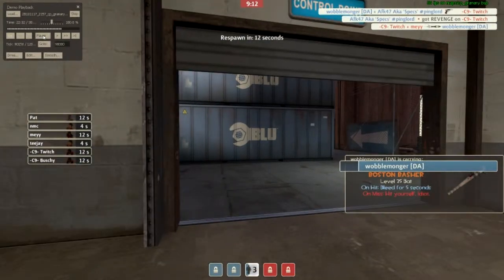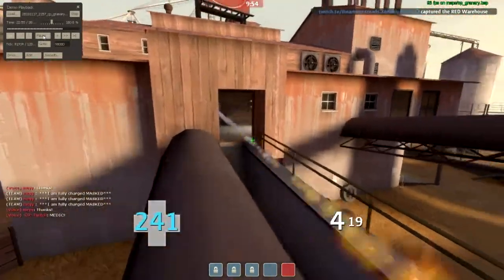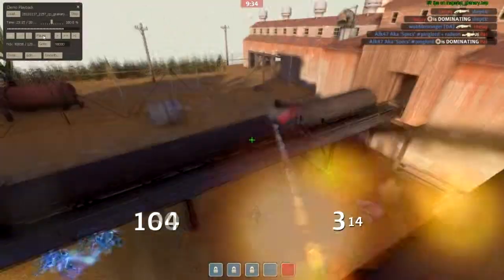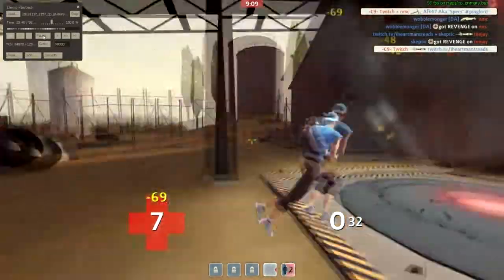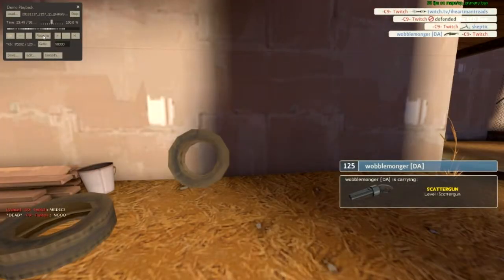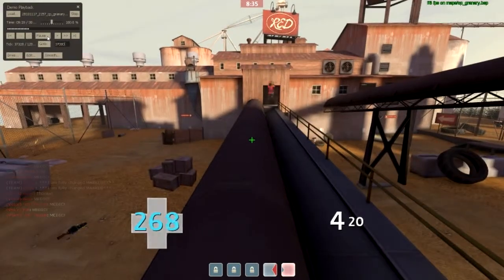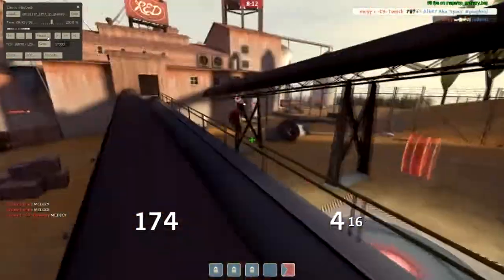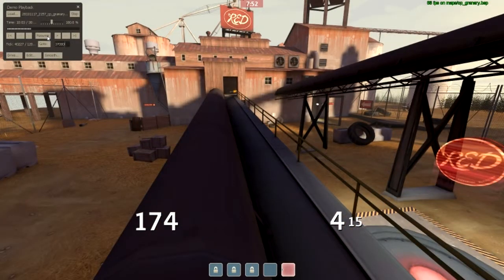How to Defend: Last Point - Uber VS. Non-Uber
In this video I explain a simple strategy my team uses to defend Granary last point while at full uber disadvantage.

Please note: My team and I are only in UGC Silver, so some of the information in this video may not necessarily be 100% correct, or the most efficient way to execute this type of strategy for higher levels of play. This video is meant to primarily inform lower-level players and give players of our same skill caliber some insight and some explanation of a strategy.

Song: Advertise: Rhythmic Passage - Jun Senoue (Multi-Dimensional - Sonic Adventure 2 OST)